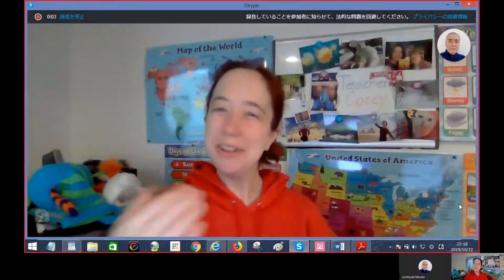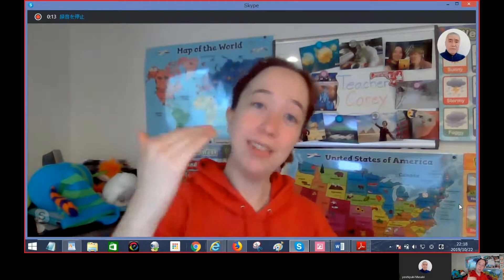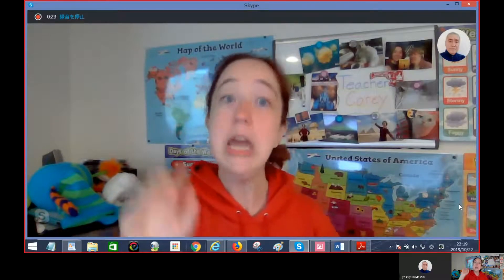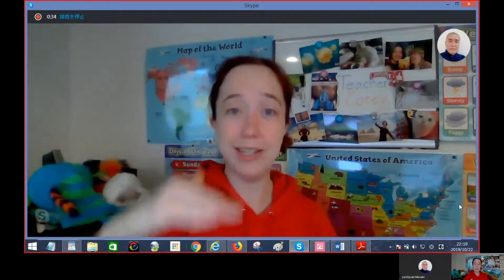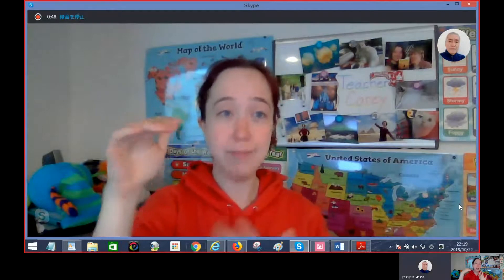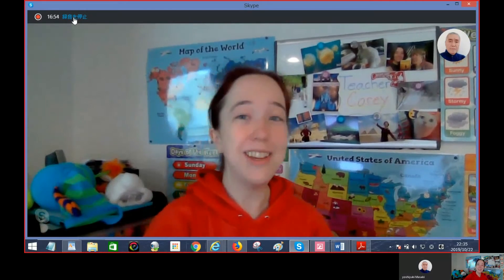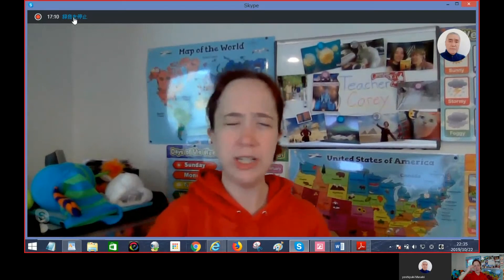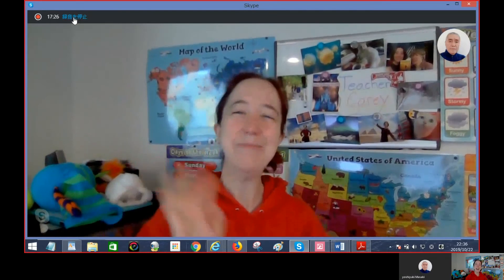英検準１級 ネイティブから学ぶ長文読解 Part2 5/7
2019年1月27日（日）実施 準１級　問題用紙
Debating  a  Teaching  Approach